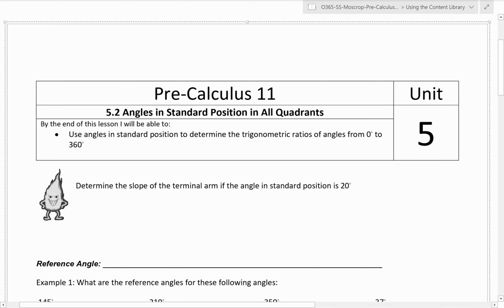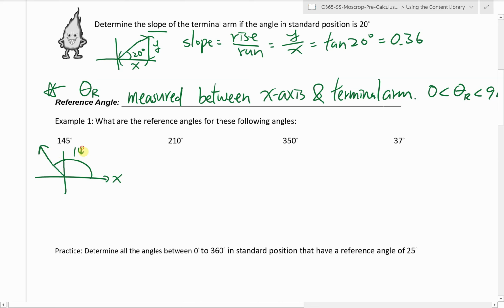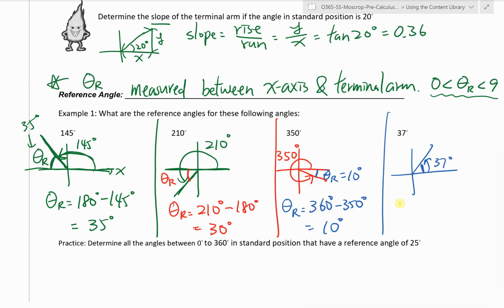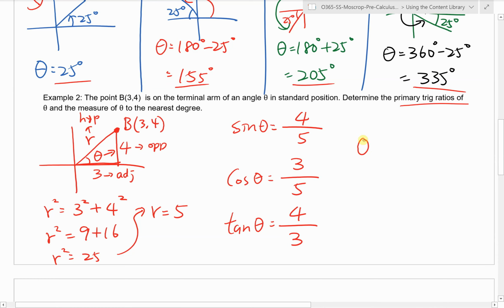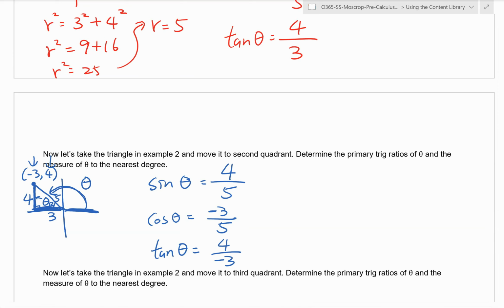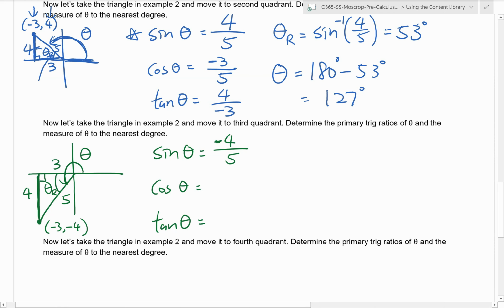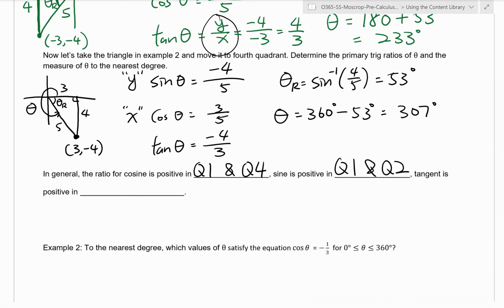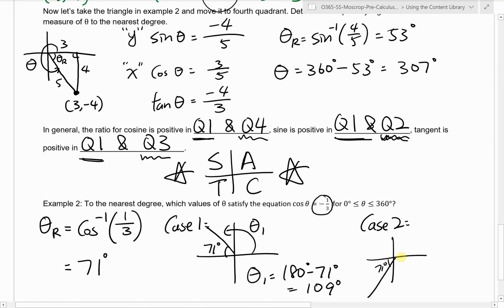PC 11 5.2 - Angles in Standard Position in All Quadrants Part I